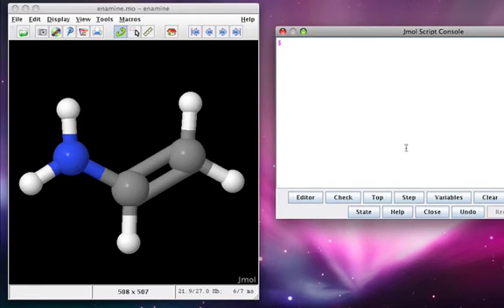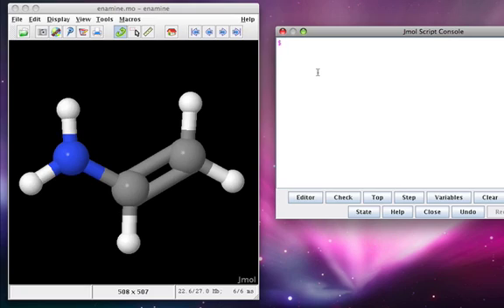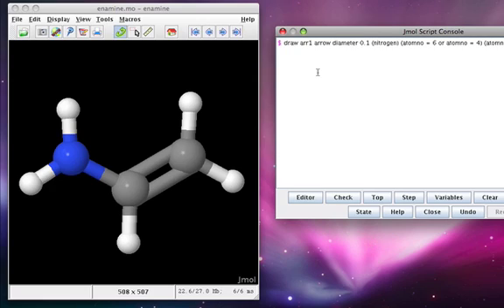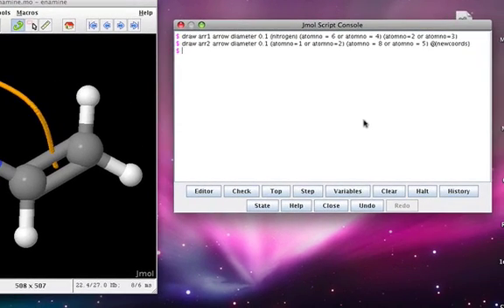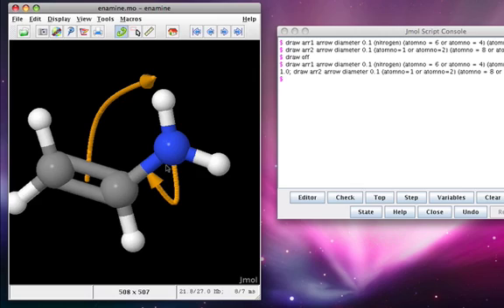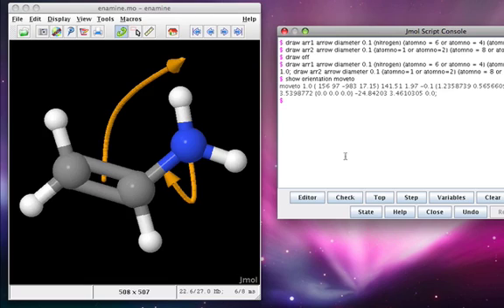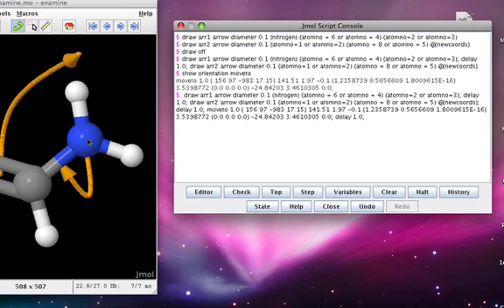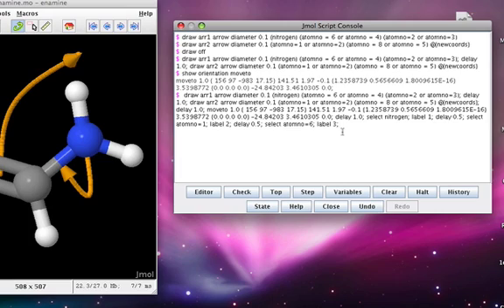Animations with Jmol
Delay, show orientation, and moveto are the most important commands for constructing animated Jmols. Learn more in this webcast.